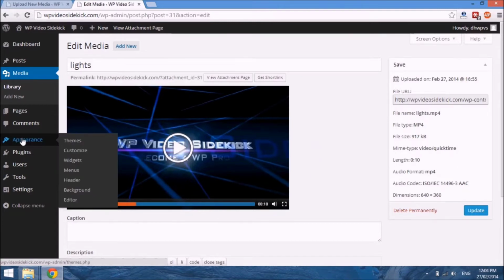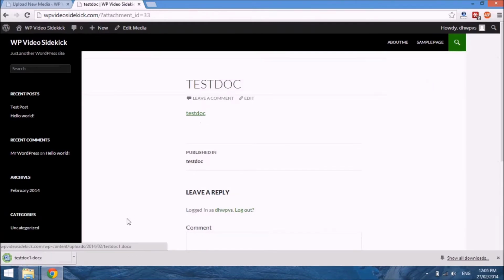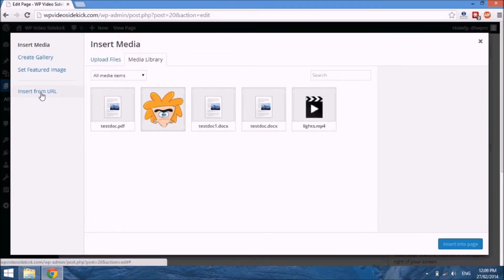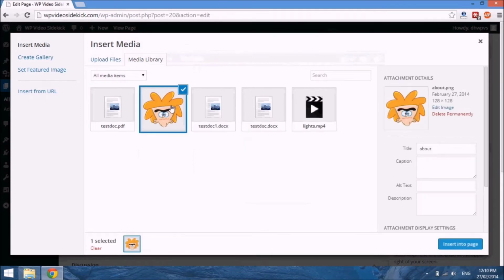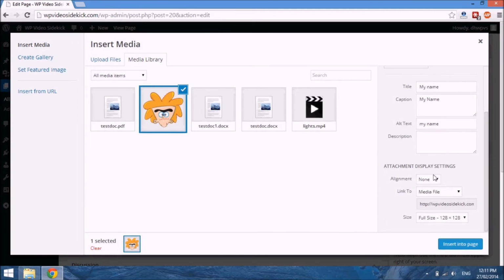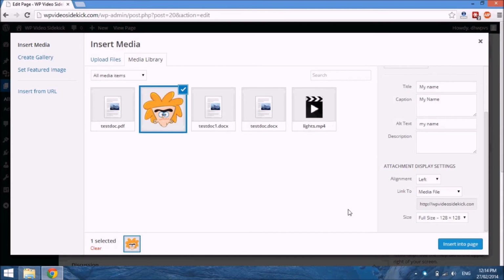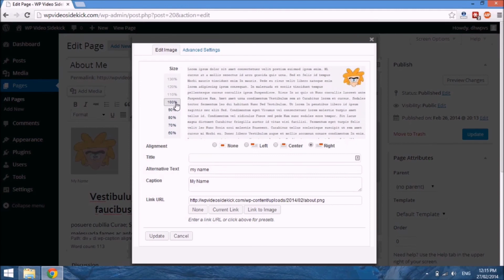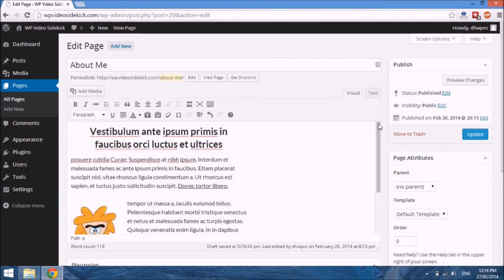Start Earning With Wordpress Video Sidekick Part --6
Best Camera

Drone with 4k

Digital SLR camera

Redmi 9 Activ (Coral Green, 4GB RAM, 64GB Storage)

Samsung Galaxy M32 5G (Sky Blue, 6GB RAM, 128GB Storage)

Samsung Galaxy M12 (Black,6GB RAM, 128GB Storage) 6 Months Free Screen Replacement for Prime

Vivo V21e 5G (Sunset Jazz, 8GB RAM, 128GB Storage) with No Cost EMI/Additional Exchange Offers

Vivo Y21T (Midnight Blue, 4GB RAM, 128GB ROM) with No Cost EMI/Additional Exchange Offers

Lavie Sport Lino Cabin Size 53 cms Wheel Duffel Bag for Travel | 2 Wheel Luggage Bag | Travel Bag with Trolley (Navy)

Priority Disney Princess Belle 25 litres Yellow & Pink Polyester School Bag | Casual Bags | for Girls, Kids Backpack (Fairy 007)

GLUN Bolt Electronic Portable Fishing Hook Type Digital LED Screen Luggage Weighing Scale, 50 kg/110 Lb (Black)

GEAR Black and Orange 49 cms Casual Backpack (BKPCARYON0106)

DZert Kids School Bag Soft Plush Backpacks Cartoon Boys Girls Baby (2-5 Years)

SAFARI 15 Ltrs Sea Blue Casual/School/College Backpack (DAYPACKNEO15CBSEB) & SAFARI 15 Ltrs Cherry Red Casual/School/College Backpack (DAYPACKNEO15CBCRE)

Bewakoof Unisex Lazy Mickey Printed Polyester Daily Use Small Backpack | Casual Trendy Daypack | Office & College | Light Travel Stylish Bag

Crispy™ MCP 5-in-1 Smoothing Body Face Beauty Care Facial Massager (Color May Vary)

Whisper Ultra Clean Sanitary Pads for Women, XL, Pack of 15 Napkins